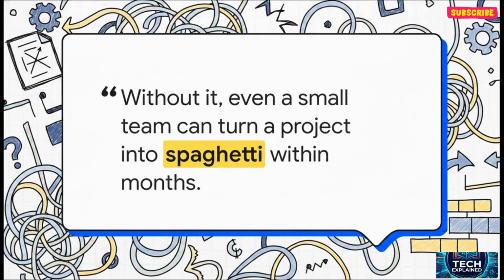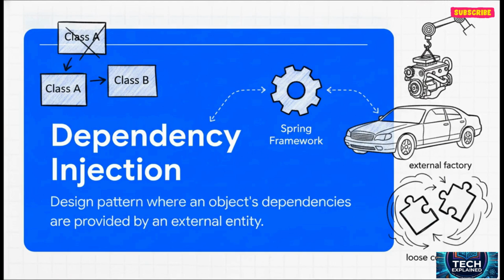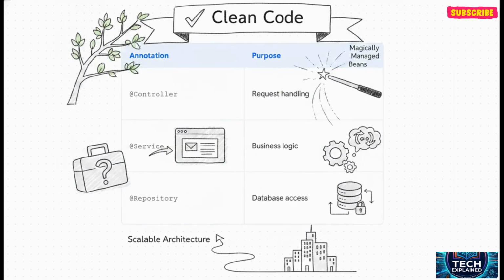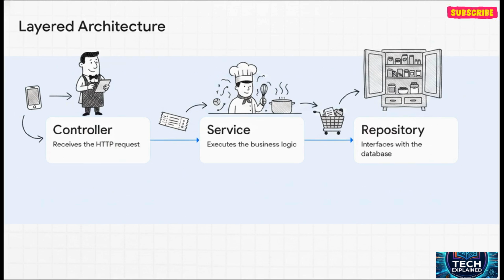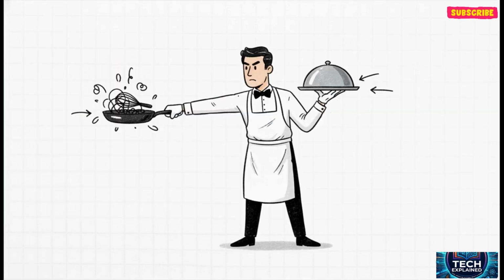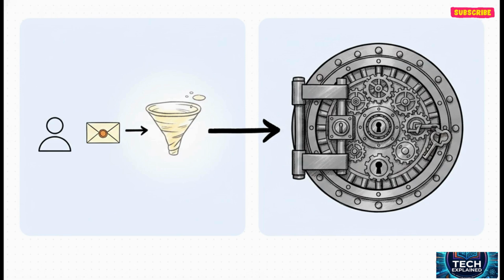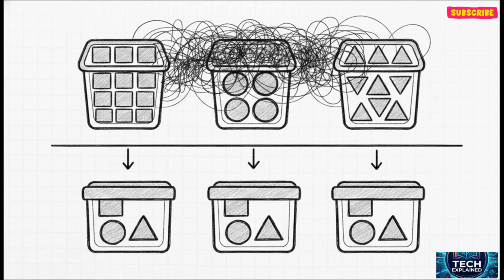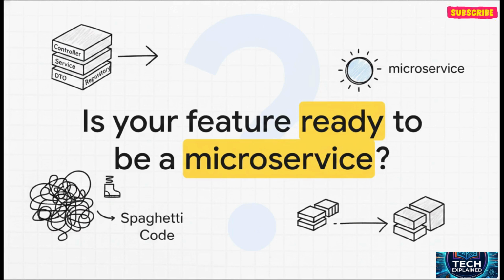Spring Boot REST API Best Practices | Architecture, DTOs, HATEOAS & Testing Explained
Learn the essential concepts every Java backend developer should know for building production-ready Spring Boot REST APIs.

In this comprehensive tutorial, you'll explore REST API architecture, Spring Boot project structure, Dependency Injection, DTOs, layered architecture, HATEOAS, automated testing with JUnit and MockMvc, and common REST API design mistakes.

Whether you're preparing for Java interviews, learning Spring Boot, or building enterprise applications, this guide explains everything with practical examples and best practices.

📚 Topics Covered

✅ REST API Architecture

✅ Spring Boot Project Structure

✅ Layered Architecture

✅ Feature-Based Architecture

✅ Dependency Injection (IoC)

✅ @Controller vs @RestController

✅ Data Transfer Objects (DTOs)

✅ HTTP Methods

GET
POST
PUT
PATCH
DELETE

✅ REST API Best Practices

✅ Common REST API Design Mistakes

✅ HATEOAS Explained

✅ Exception Handling

✅ Validation

✅ JUnit Testing

✅ MockMvc Testing